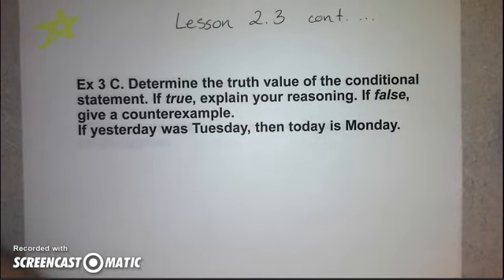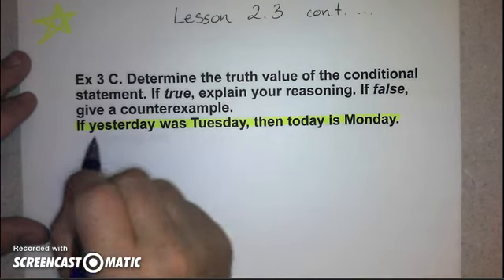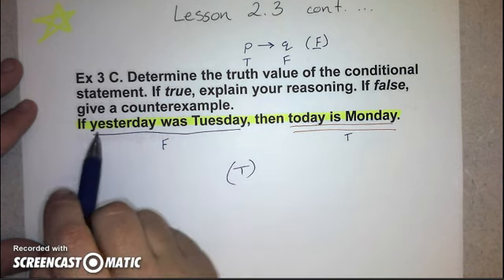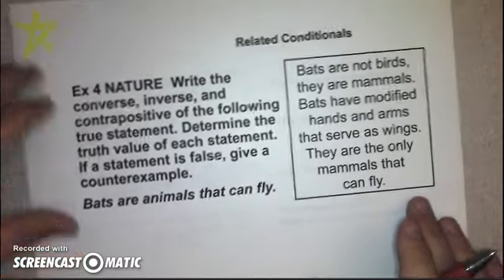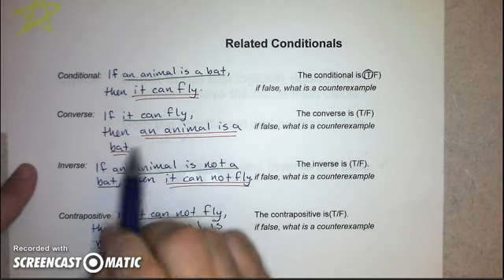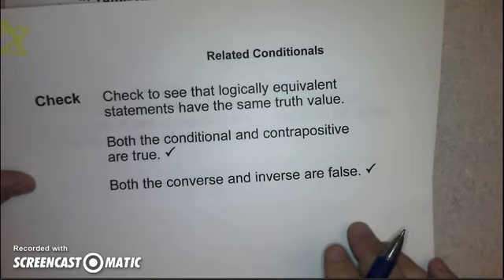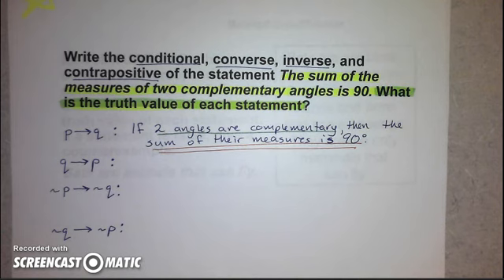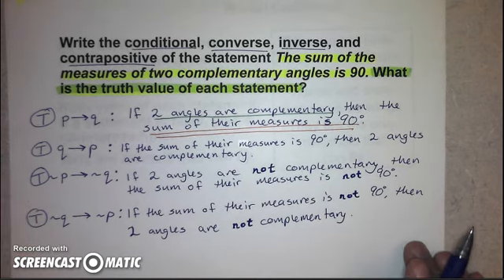2.3 Part 2 in class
This is the continuation of the lesson 2.3 Video Notes.